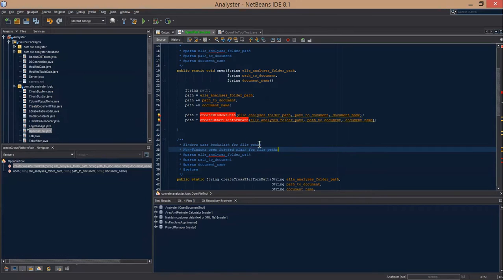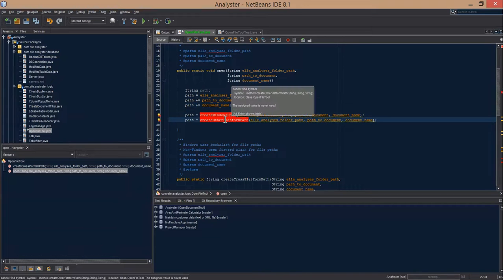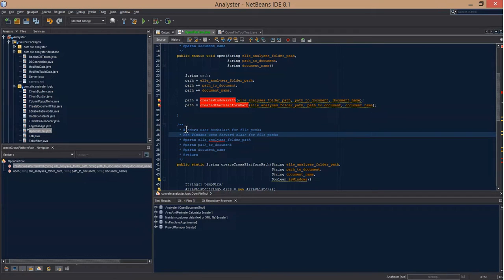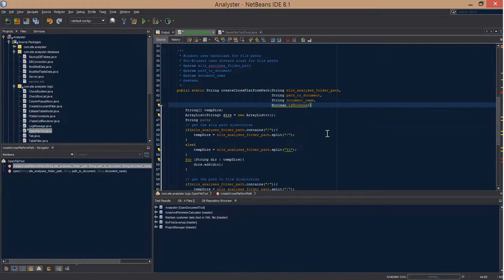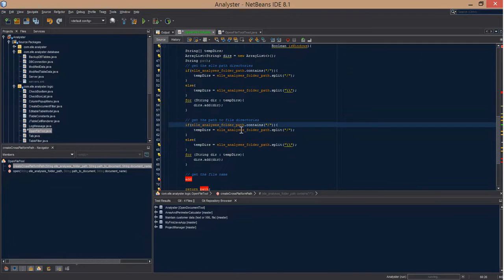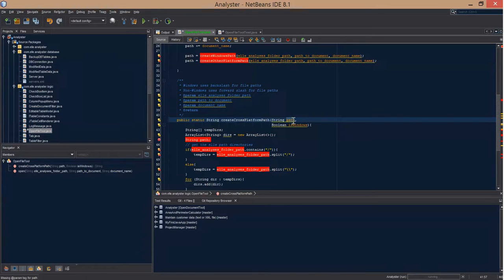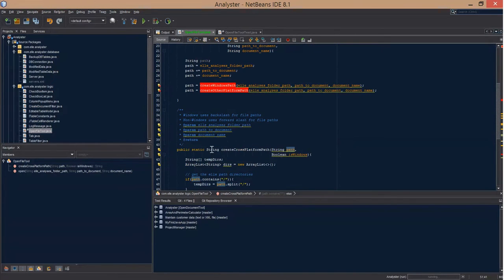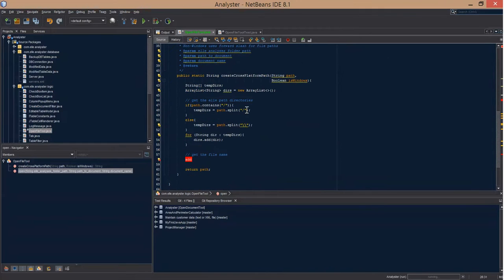Java Refactoring crossplatform file path method